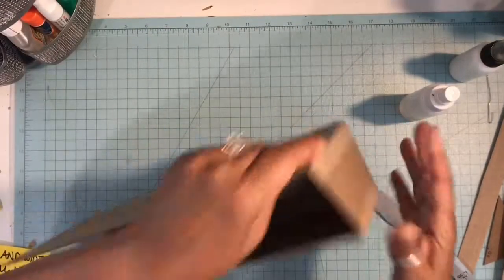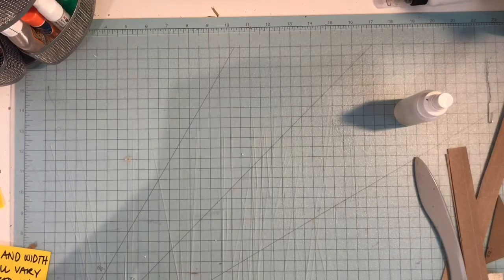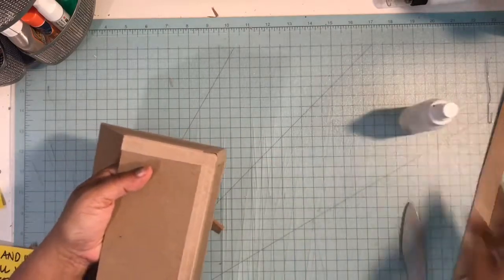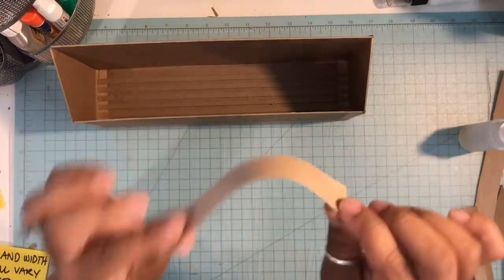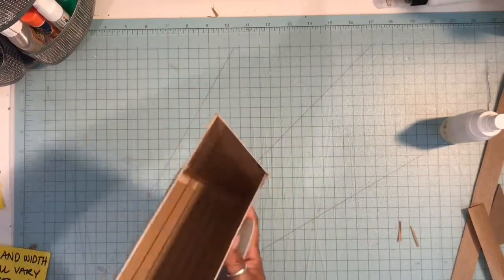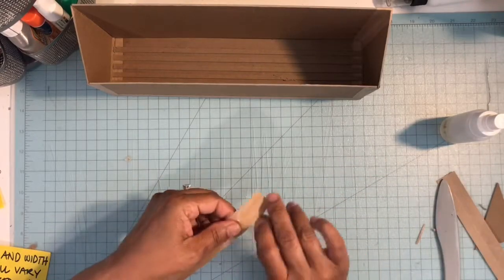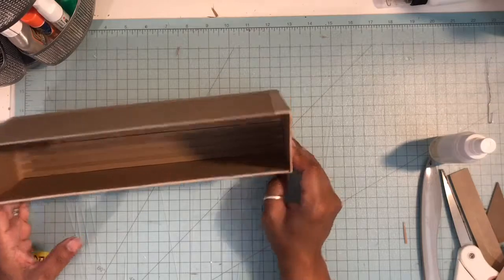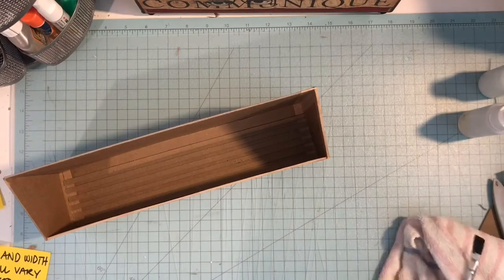G45 Communique Box Tutorial Part Three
Final video on the Graphic 45 Communique Box Tutorial.

Had to do some editing to get this last video down to YouTube's 15 minute max time. However, I did not leave anything out that would prohibit you for completing the box project.

I hope  you enjoyed this tutorial series. My third ever YouTube tutorial, and hope you think I am improving.

Want to support more content? Click on the link below  to find out more!